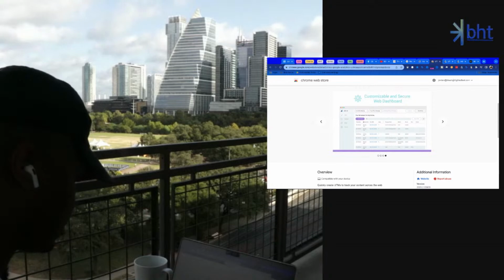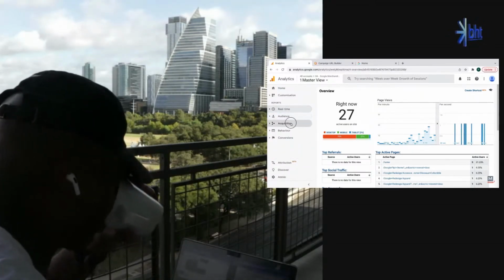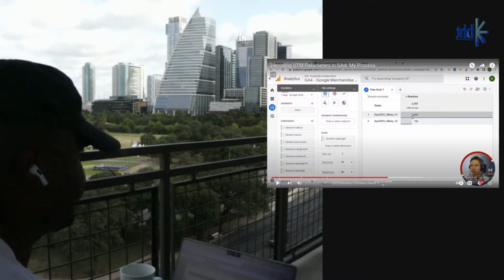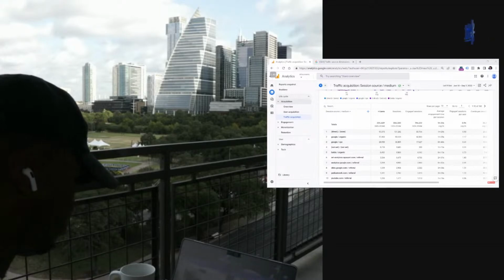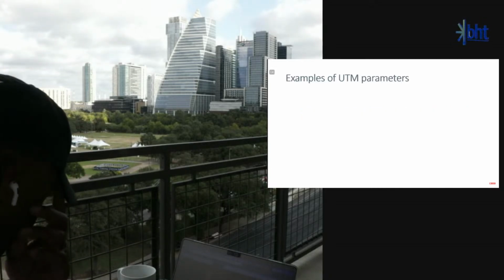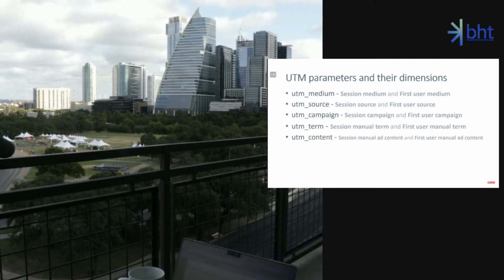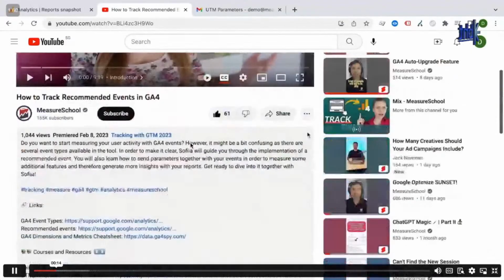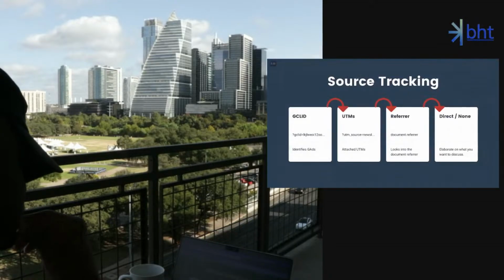Balcony Mornings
Working and looking at a few things.